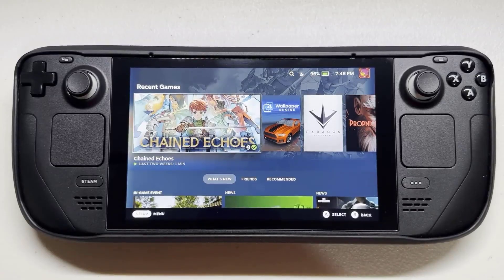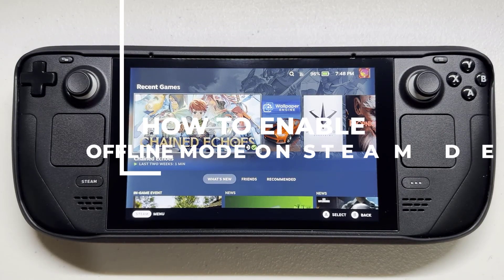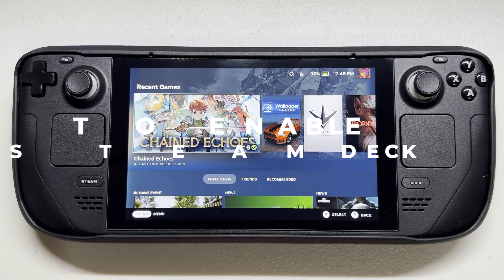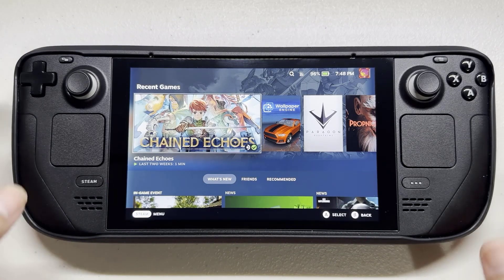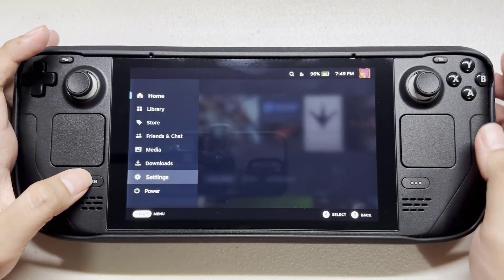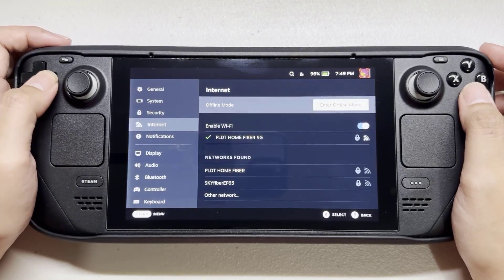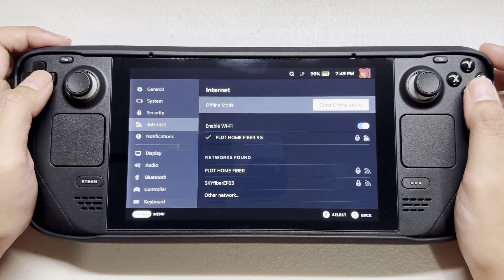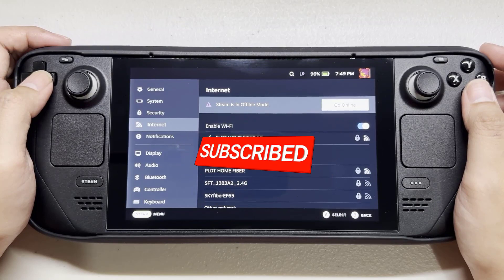How to Enable Offline Mode on Steam Deck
In this video, we will be showing you on How to Enable Offline Mode on Steam Deck.